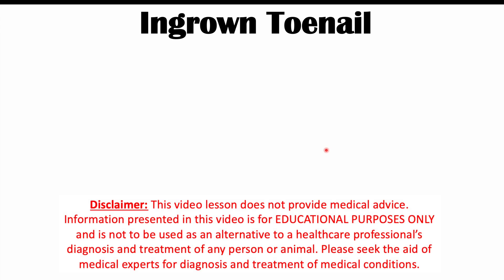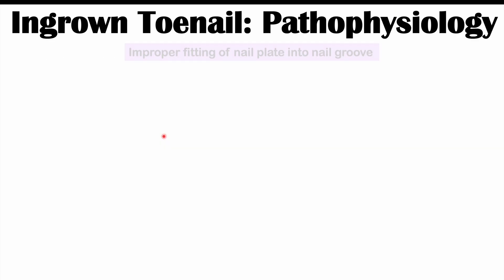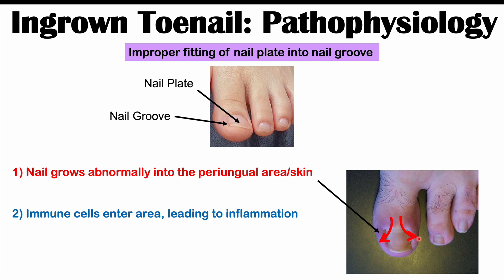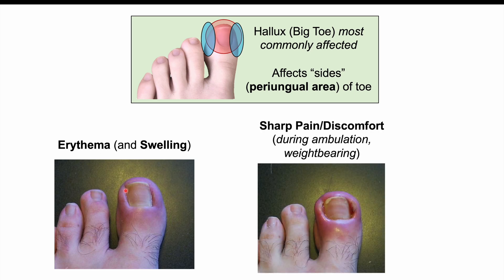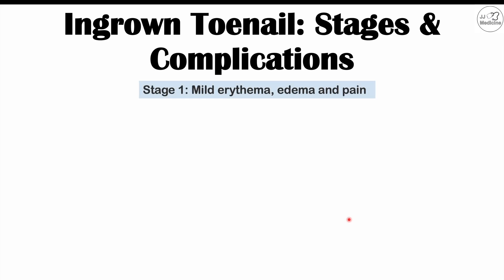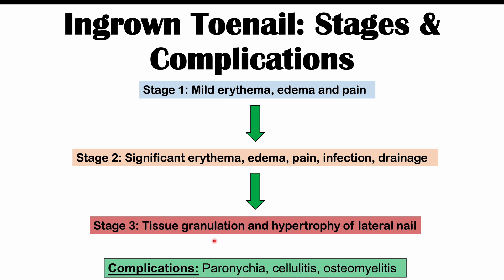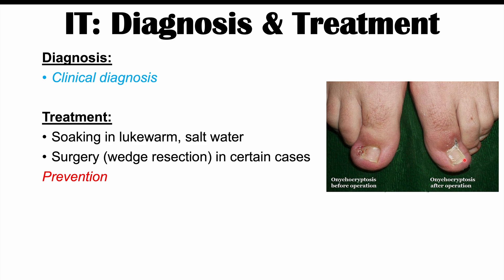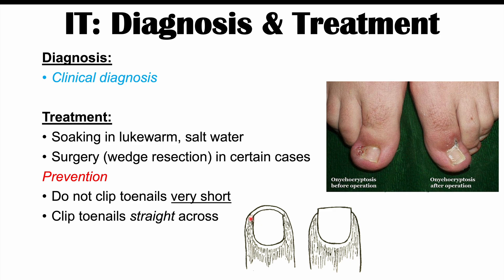Ingrown Toenail (Onychocryptosis) | Causes, Risk Factors, Signs & Symptoms, Diagnosis, Treatment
Ingrown Toenail (Onychocryptosis) is the most common nail issue that presents to the clinic. In this lesson, we discuss the causes & risk factors, signs & symptoms (along with complications) of Ingrown Toenail, how they are diagnosed and how they are treated.

JJ

For books and more information on these topics